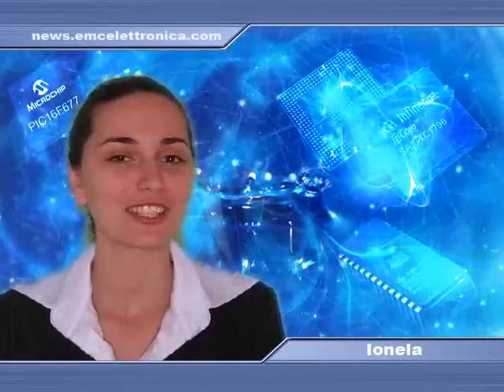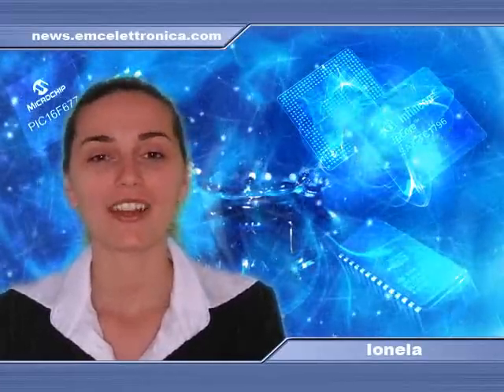Semiconductors NEWS - May2008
Your Electronics NEWS Open Source about
semiconductors, microcontrollers , electronics parts and passives

Elettronica Open Source offre diversi corsi di formazione: sia per i professionisti, sia per i maker.

Lo sapevi che "Firmware 2.0" è il magazine digitale di elettronica più letto d'Italia?